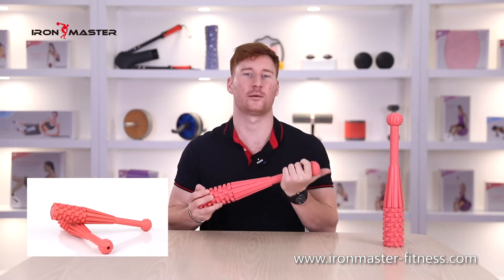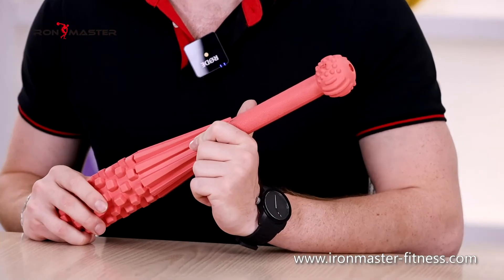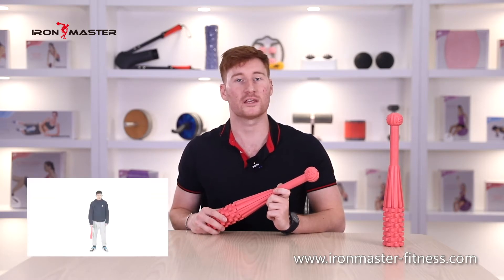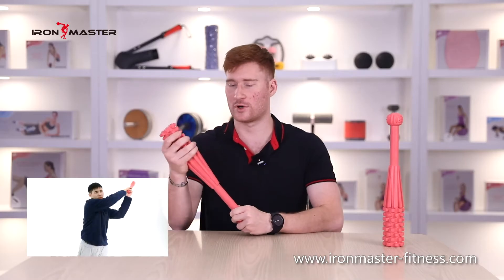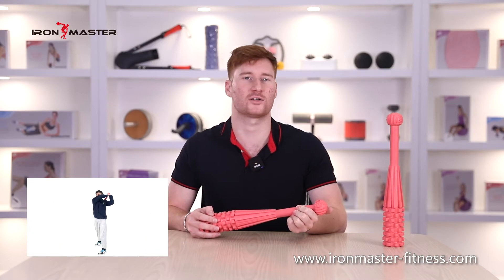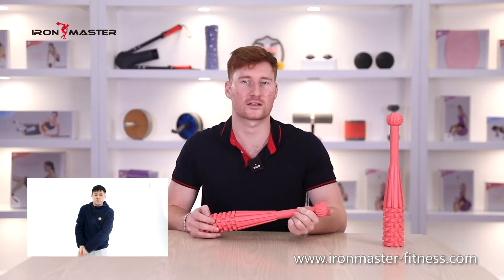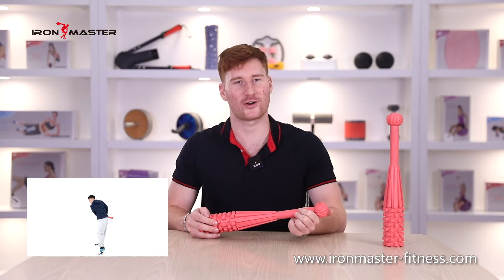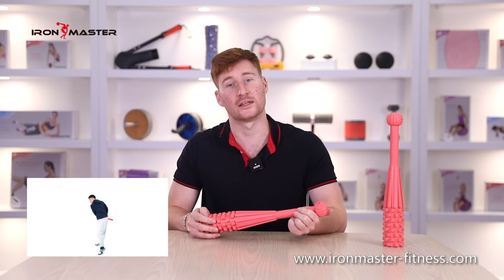Core Hammer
This is a sport hammer that is different from those currently on the market. The sport hammers currently on the market are basically made of solid steel, basically black, with a single color and lack of interest. The hammer introduced today broke our inherent impression of this product. Its appearance is made of macarons pink, which is a sports and fitness hammer very suitable for women.

The inner core of the hammer is forged from high-carbon steel and undergoes high-frequency segmented quenching treatment to make it harder and more resistant to impact. One-piece forging from beginning to end will not break during a violent impact. The end of the hammer is a sphere, and the dot-like bumps and stripes increase the friction, which makes us feel at ease in the impact training. The upper part is a frosted treatment, which has high anti-slip performance, which can give you 100% peace of mind no matter where your hand holds the hammer.
This hammer is not only an ideal choice for training your impact training, after you exercise, this hammer can even be used as your massage axis. The protruding design on the top of the hammer enlarges the contact surface, simulating finger pressing, and reaching the sore point, so that the massage effect is not inferior to the professional massage shaft.